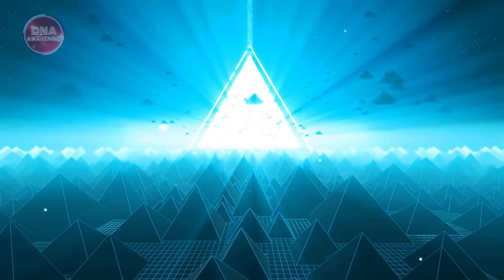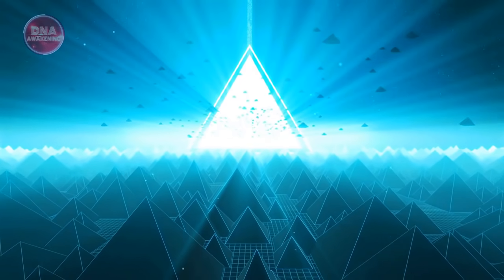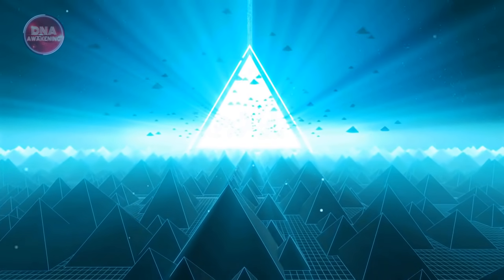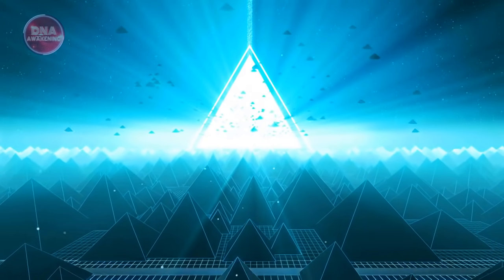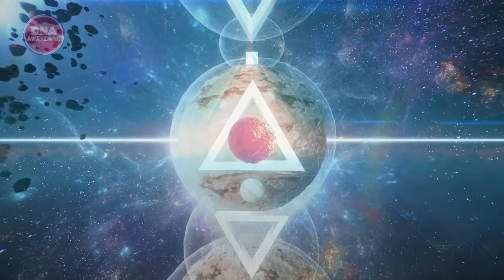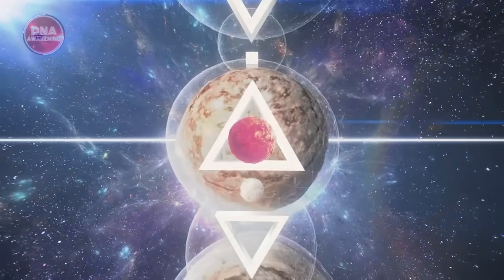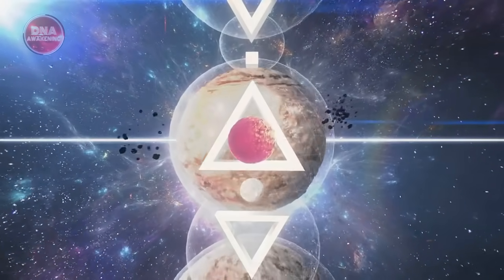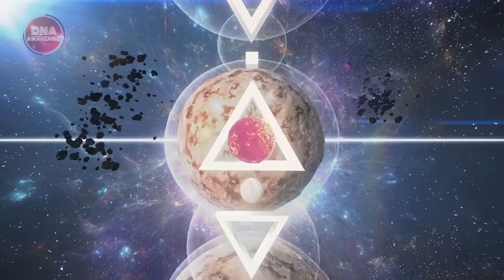What Will HAPPEN ON 21 December 2020 is EXTREMELY HUGE !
In 2020, December 21st, stands out as being a potent day, not just because of the Solstice, but also due to a very rare alignment taking place this year known as the Great Conjunction. In 2020, December 21st, stands out as being a potent day, not just because of the Solstice, but also due to a very rare alignment taking place this year known as the Great Conjunction.

The purpose of the whole 2020 Age of Aquarius timeline stargate is to stabilize the Age of Aquarius positive timeline for the planet. During 2020, the dark forces have tried their hardest to prevent the positive Ascension timeline from manifesting. Now it is our collective chance for the positive Ascension timeline to be anchored, secured and stabilized forever, and to ensure that the rest of the planetary liberation process occurs smoothly and rapidly.

- You may read more about this video in one of our many written articles via our

- Video Creation and Production By DNA AWAKENING Youtube Channel! ©

- Much Love to all of You Beautiful Souls